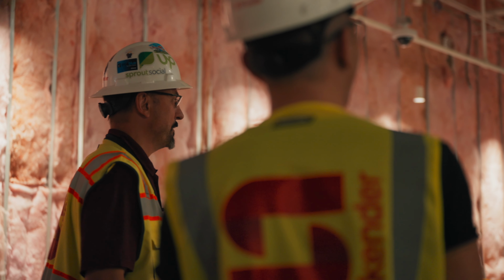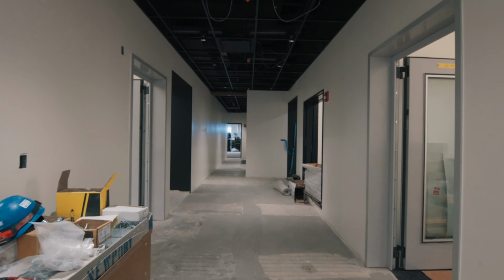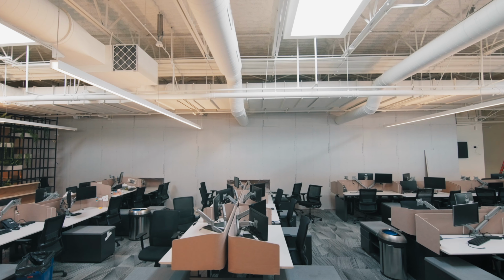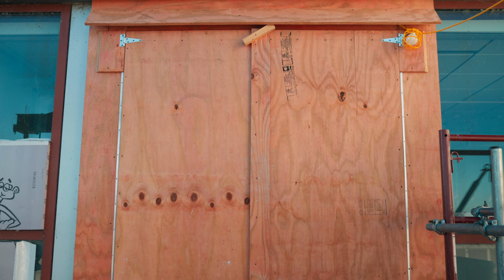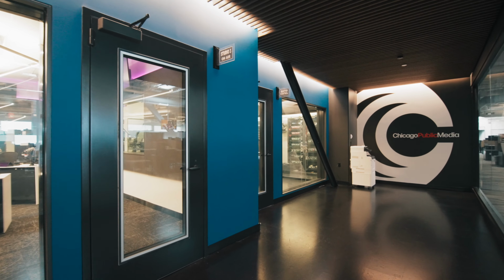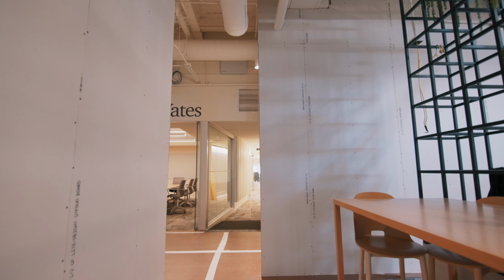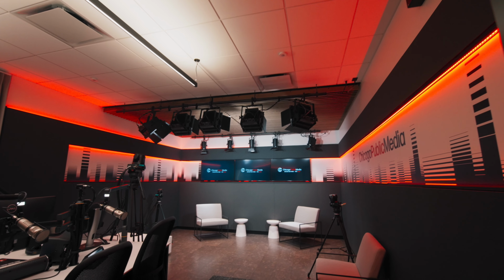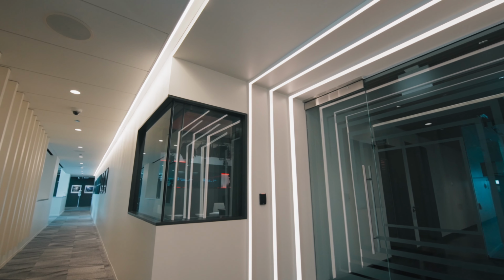Chicago Public Media Studios | Skender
Take a closer look at our recent gut renovation of Chicago Public Media studio space! TeamSkender – alongside the client, V Three Studios, Syska Hennessy Group, and our trade partners – helped bring the original studios, dating back to 1995, to the new century.

This incredible project demanded meticulous planning, coordination and collaboration because of its location on Navy Pier and keeping the space operational during construction. Congratulations to everyone involved!